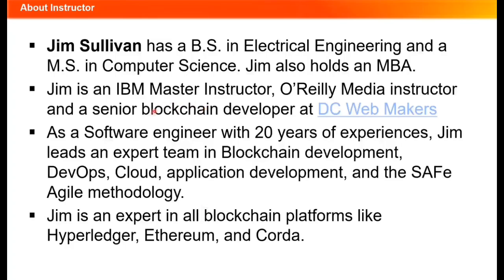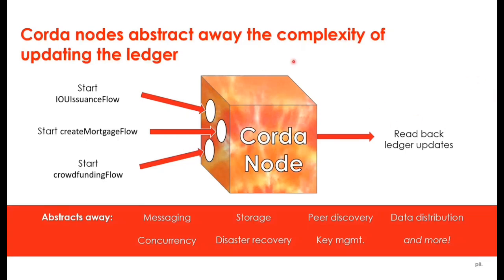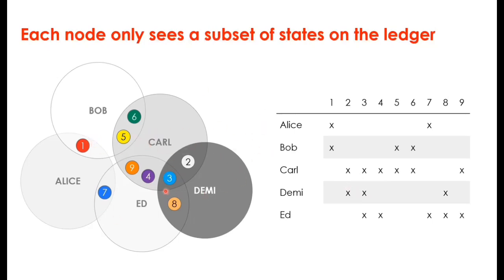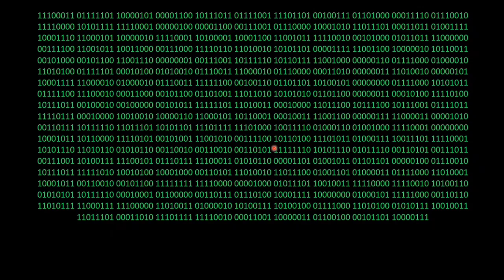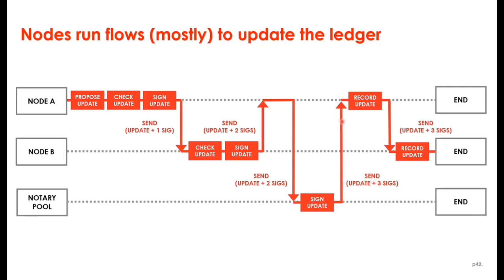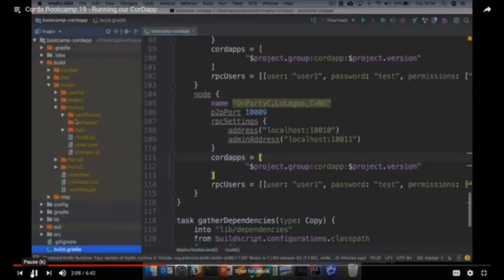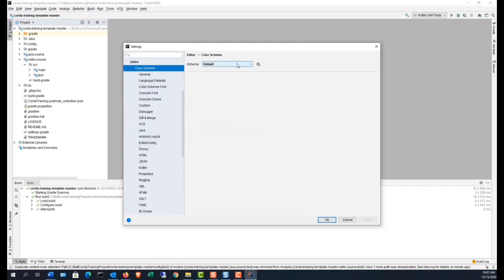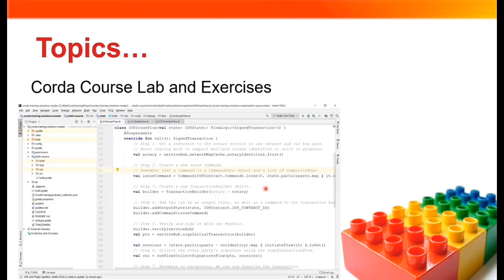Complete Crash Course for Mastering Corda R3 Blockchain Development